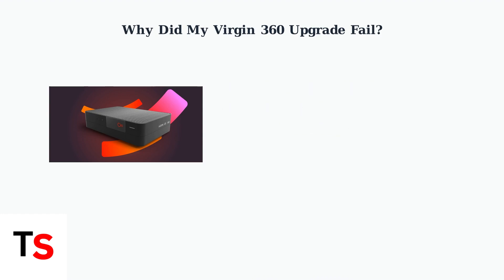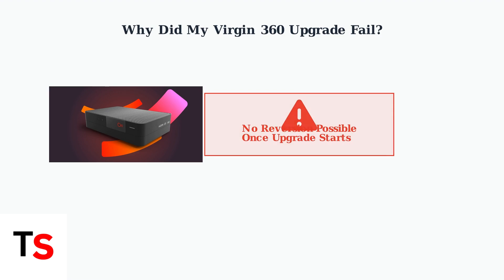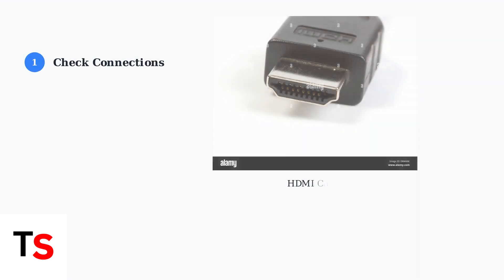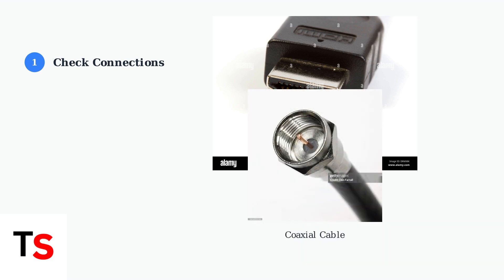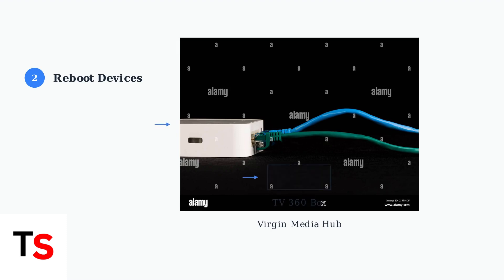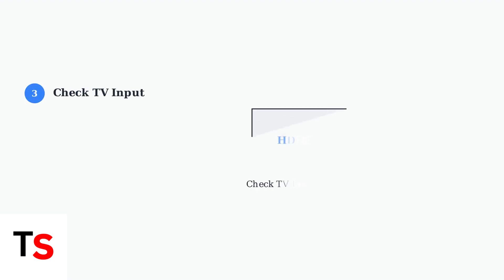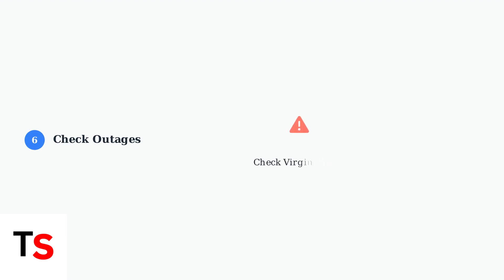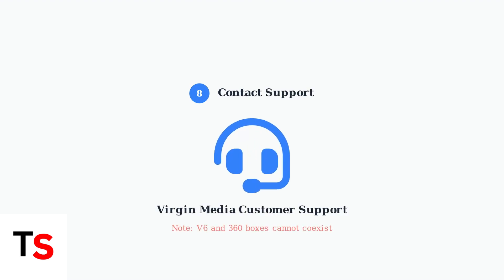Virgin 360 Upgrade Failed? How To Restore Update & Resume Service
Encountering a Virgin 360 upgrade failure? Discover effective solutions to restore your update and resume service seamlessly. Get back online today!